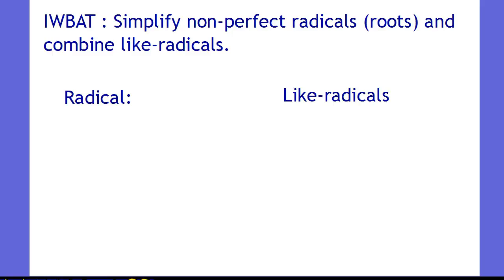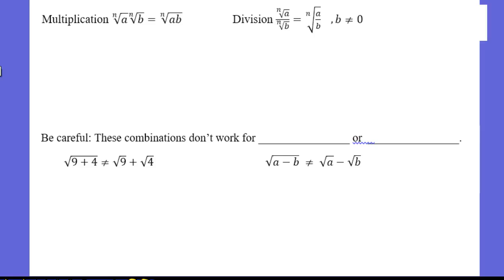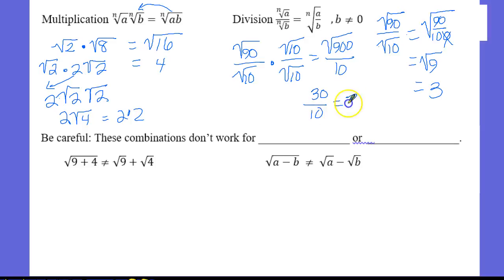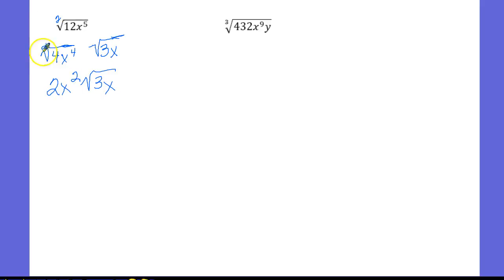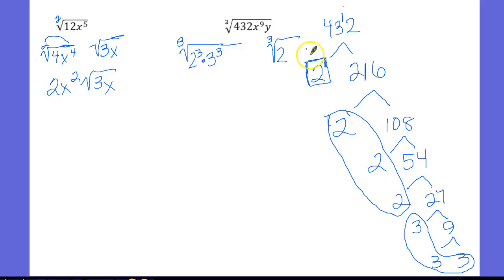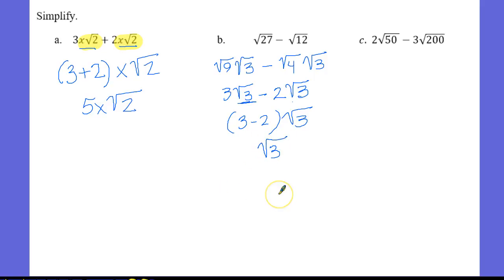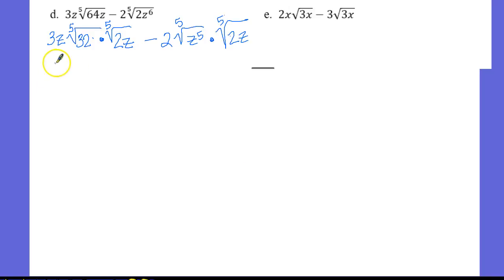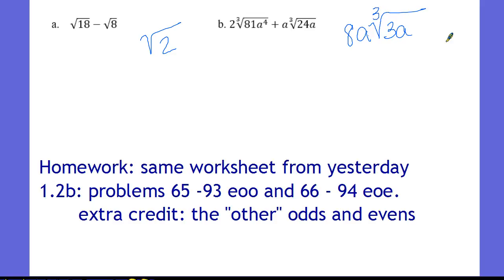12.b Simplifying radicals